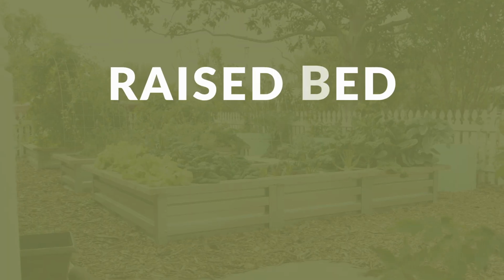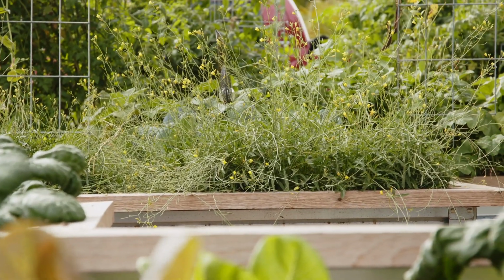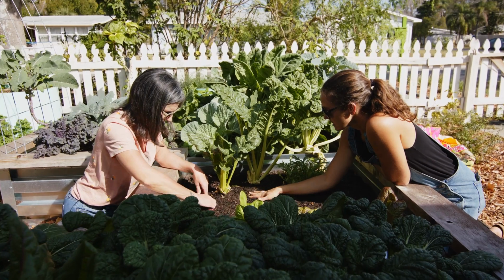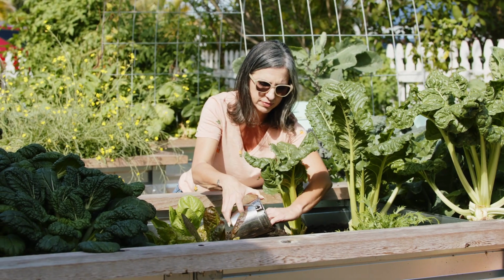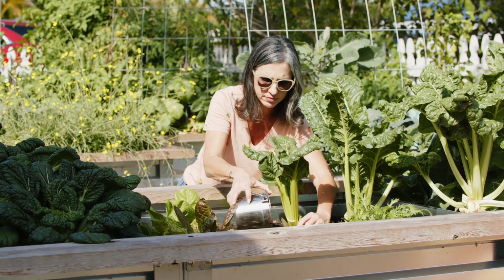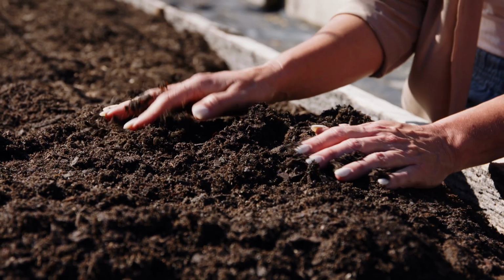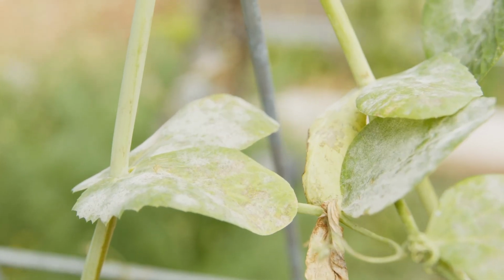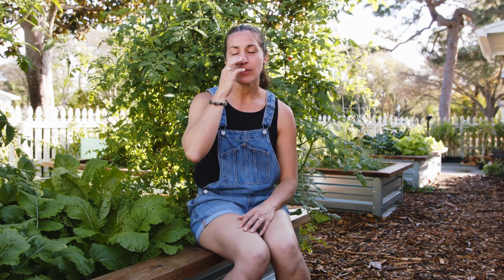The Benefits of Raised Bed Gardening for All Climates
Are you looking to start a vegetable garden but unsure of where to begin?

In this video, Elise Pickett, owner of The Urban Harvest, explains why raised bed gardening is a great option for all climates. With the ability to bring in high-quality soil, improved drainage, and aeration, raised bed gardens provide a contained and manageable gardening system that's perfect for planning and companion planting. Learn how raised bed gardening can solve common gardening problems and help you achieve a successful and thriving garden no matter where you live.